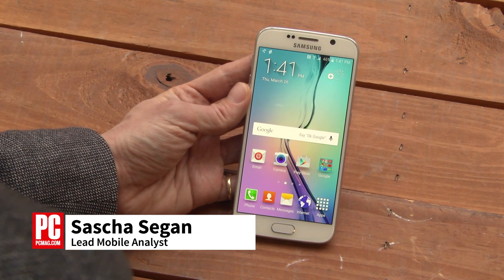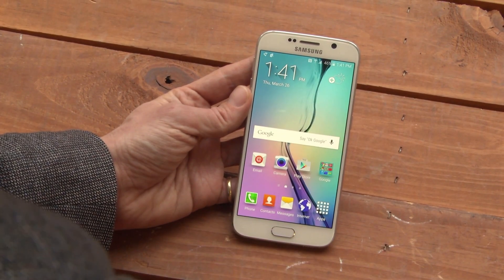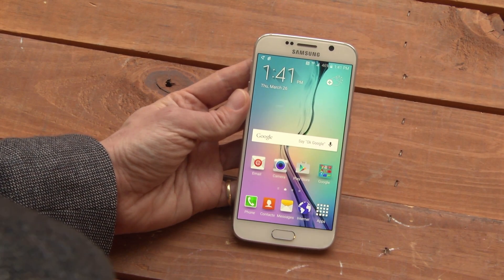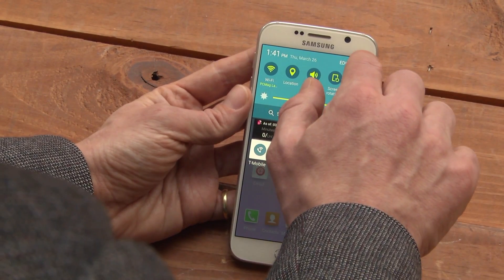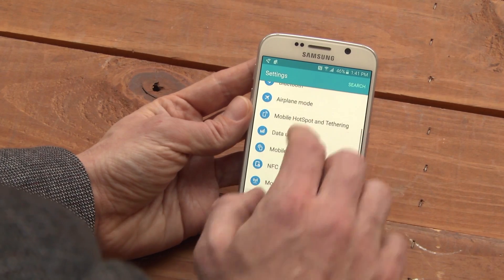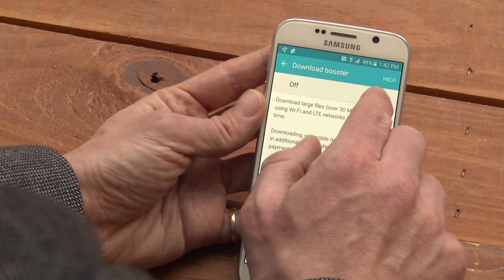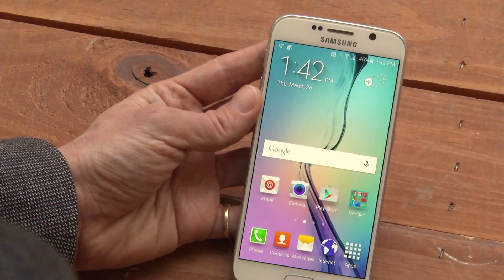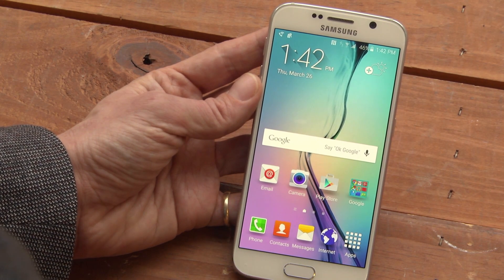How to Use Download Booster on the Samsung Galaxy S6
Download Booster can combine LTE and Wi-Fi to really speed up large file downloads on your new Samsung Galaxy S6. It's best for Sprint and T-Mobile users with unlimited plans. Here's how to turn it on.